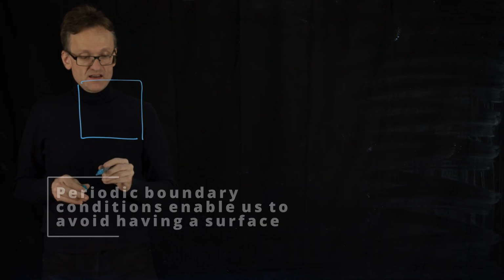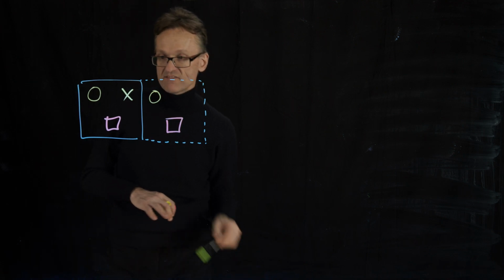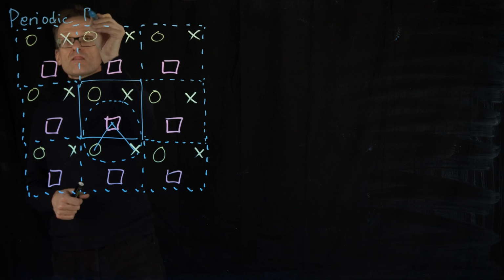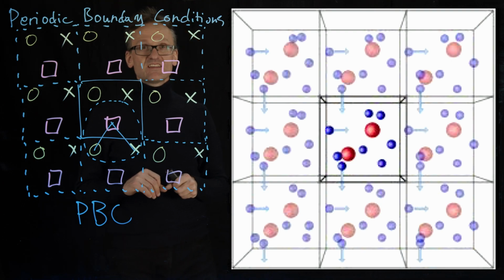Lecture 06, concept 15: Periodic boundary conditions